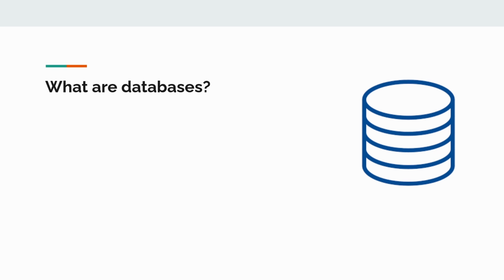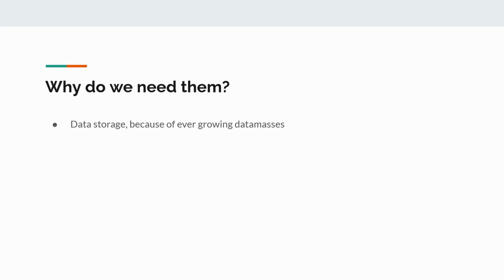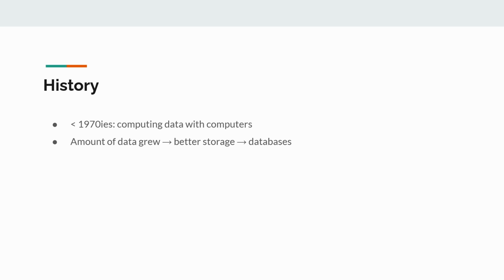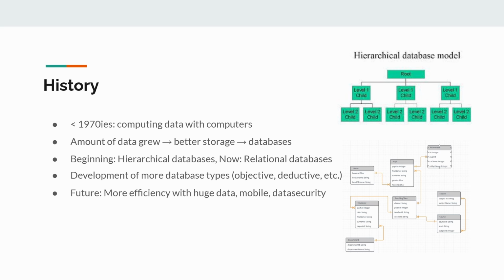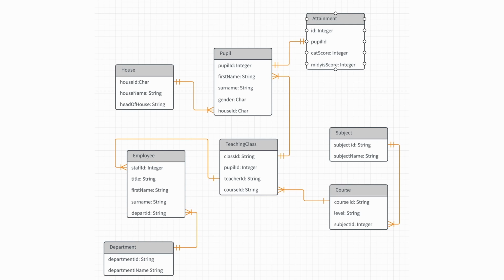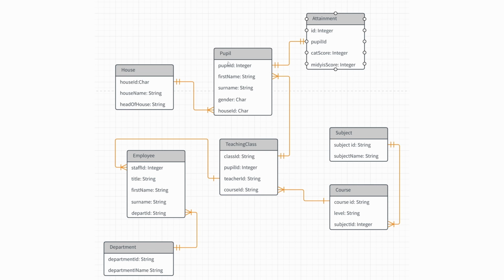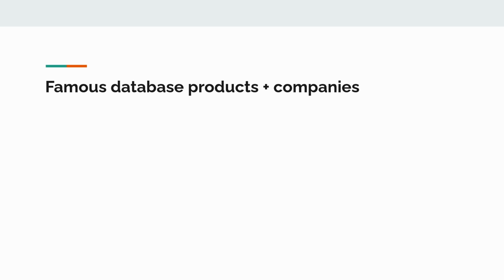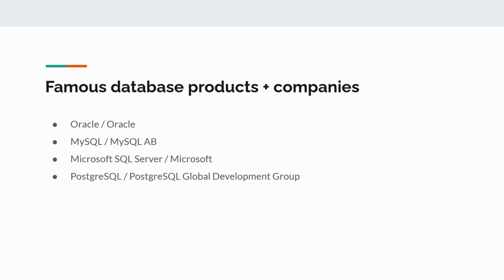A brief introduction to databases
Hey guys, today I want to give you a brief introduction to databases. Because databases are extremely important in todays time, I think it's good to know a little bit about them!